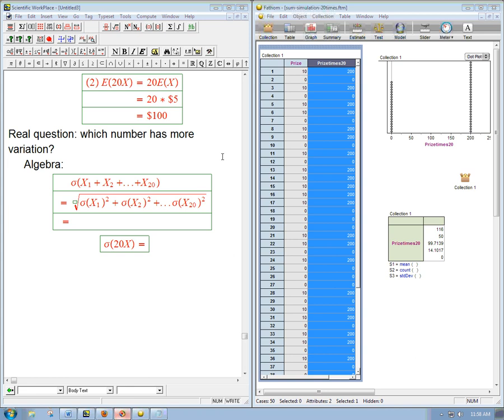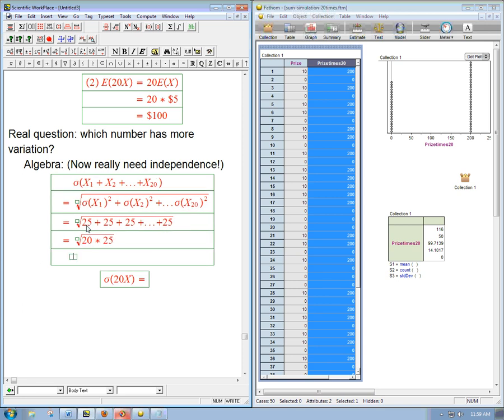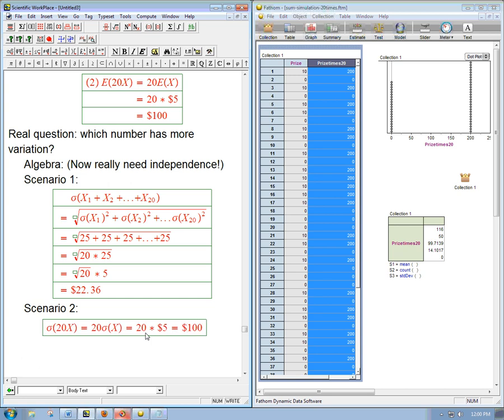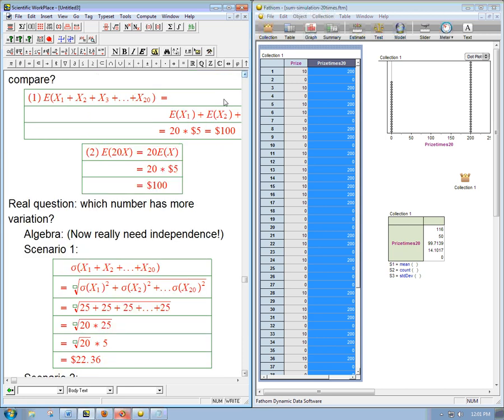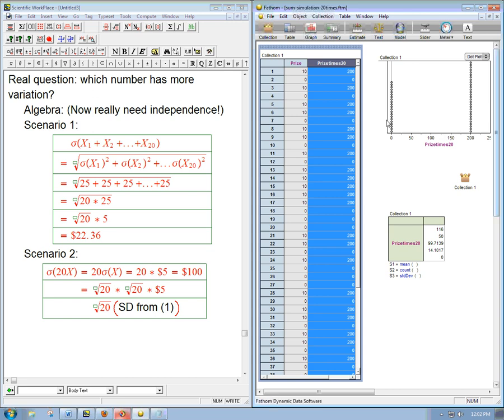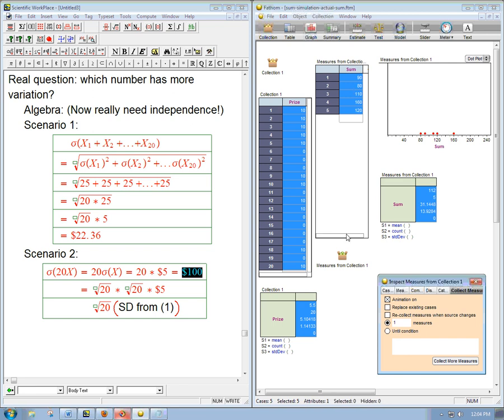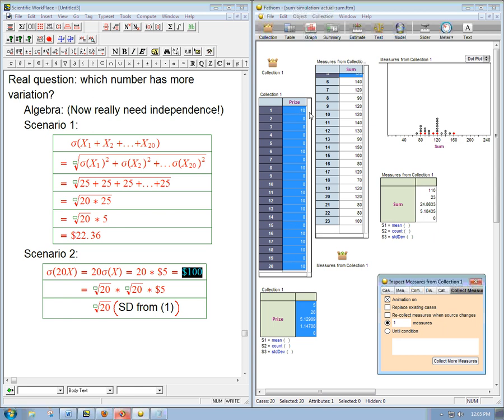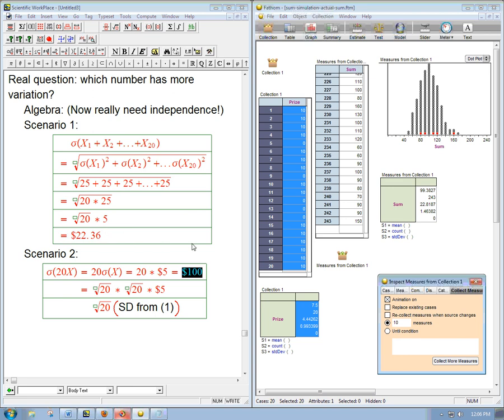More on sums of independent random variables (Part 2)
Continuation of Part 1, focusing on simulations of the two scenarios, showing concretely how Scenario 1 gives much less variability.